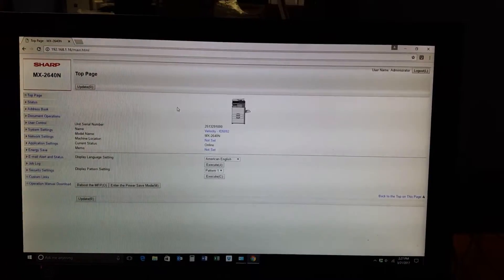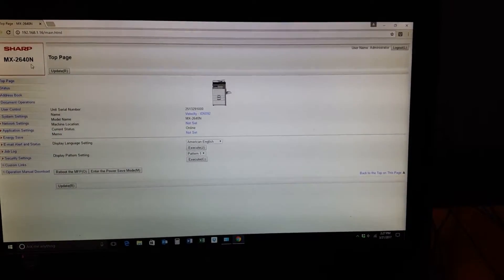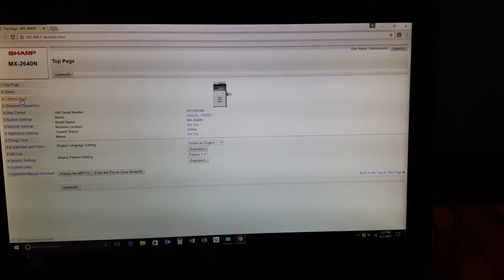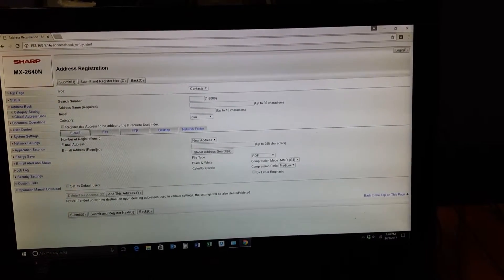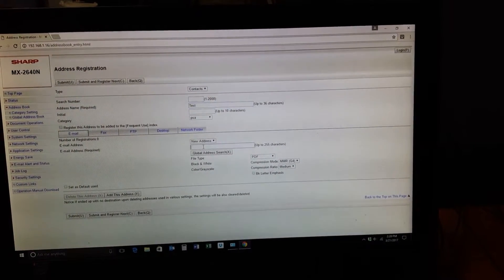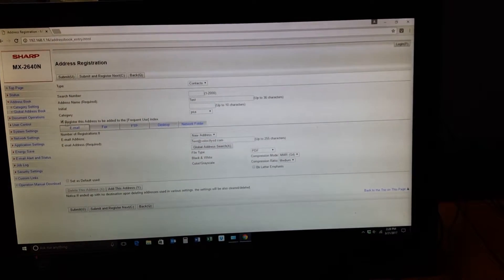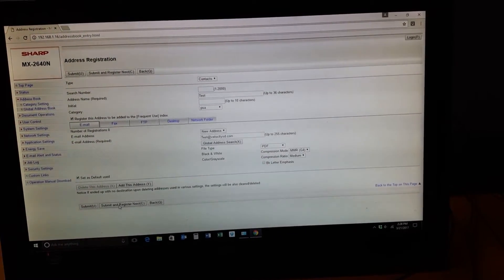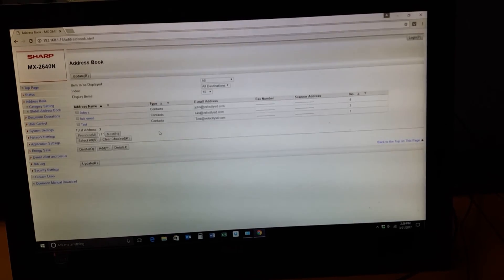Adding an email address to your Sharp MFP scanner address book